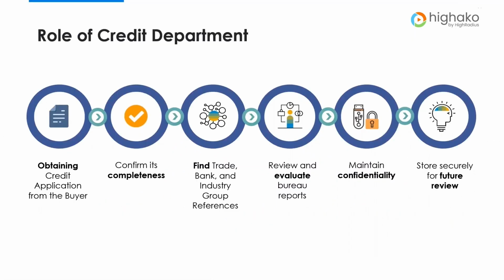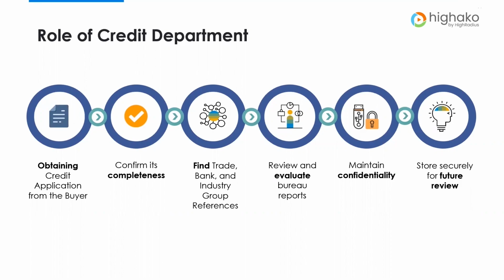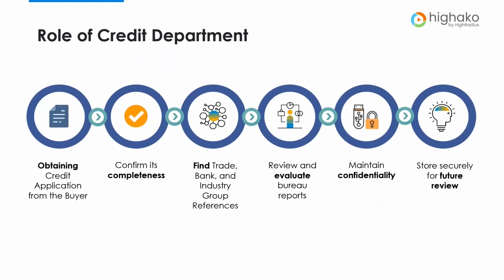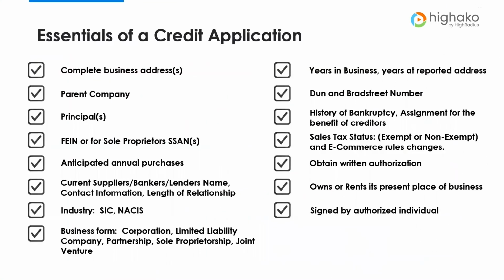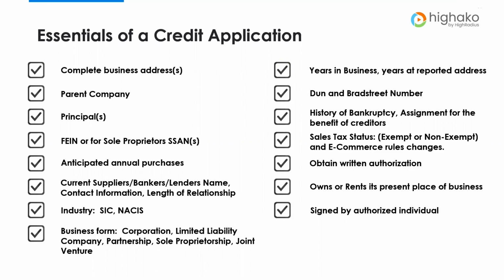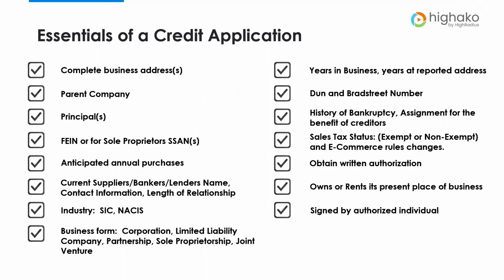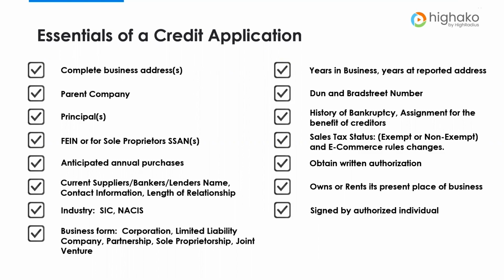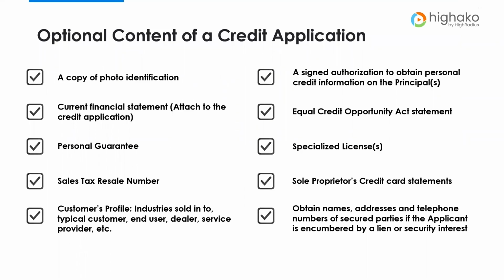Streamlining Credit Applications: Boosting Sales and Credit Collaboration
Learn how to streamline your B2B credit application & optimize the Credit Department's pivotal role with Sales Team support!

Gain skills to process a B2B credit application & analyze creditworthiness accurately by enrolling in Highako's Industry Credit Reports Assessment Certification.

Are you a trade credit manager who is exhausted by the tedious and unproductive process of the creation of credit application?

Watch this video to gain insights into how to streamline the credit application process and the pivotal role of the credit Department with the help of the sales team in building an effective credit application that delivers results. We will also dive into the critical role of a credit and sales department, provide useful guidelines, and share best practices for creating a winning credit application.

Watch this to discover the Importance of Credit Application and learn how to streamline the credit application process to optimize the pivotal role of the Credit Department with the help of the Sales Team.

This video provides valuable insights on building an effective credit application that delivers results, provides practical guidelines, and shares best practices. Don't miss out on this opportunity to enhance your credit management skills – watch now!

00:00 - 00:15 - Introduction
00:15 - 00:34 - Key Takeaways
00:34 - 00:52 - Agenda
00:52 - 04:33 - Chapter 1: Guidelines and Credit Application Best Practices
04:33 - 04:49 - Introduction to HighRadius Solutions
04:49 - 10:29 - Chapter 2: Optional and Critical Credit Application Content
10:29 - 11:17 - Highako Academy Certifications Program
11:17 - 11:41 - Ending Notes

So, say goodbye to long wait times and complicated paperwork, and say hello to a simple and ease the process of credit application!

🔴 Watch our latest video on “How to Improve Month-End Close Timelines & Process: Best Practices for Financial Statements”